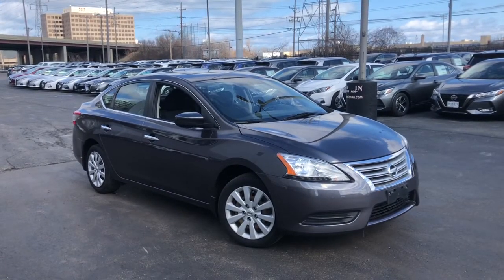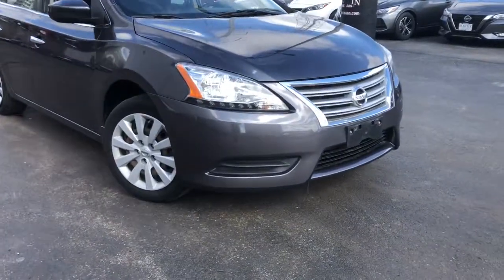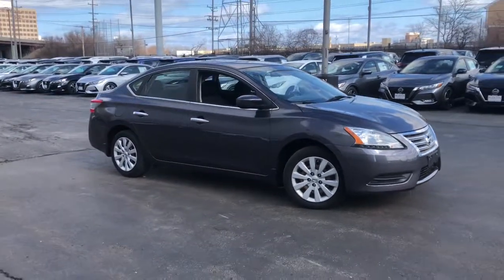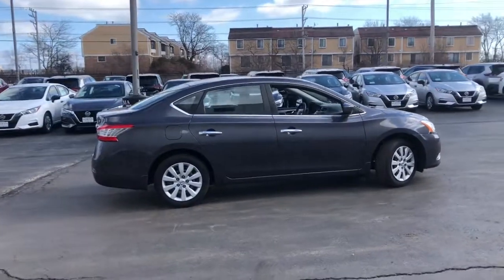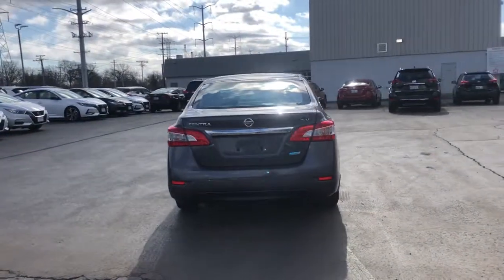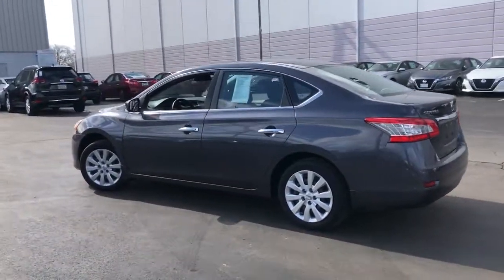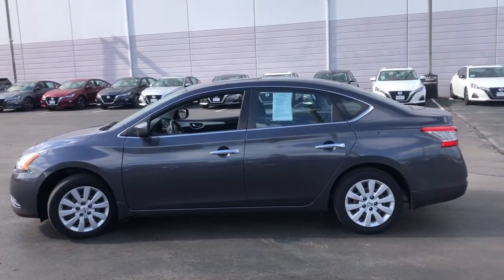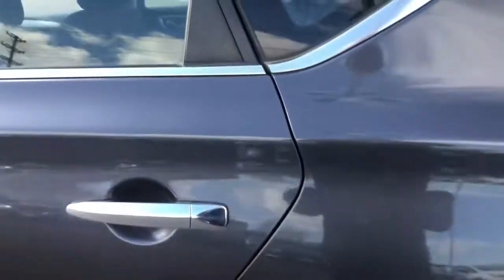2014 Nissan Sentra Skokie, Niles, Glenview,Morton Grove, Chicagoland area, IL N10876A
2014 Nissan Sentra available in Skokie, Illinois at Martin Nissan. Servicing the Niles, Glenview,Morton Grove, Chicagoland, IL  area.

Martin Nissan
5240 Golf Road

Radio w/Seek-Scan, MP3 Player, Clock, Speed Compensated Volume Control, Steering Wheel Controls and Radio Data System,Radio: AM/FM/CD Audio System -inc: 6 speakers (adds 2 - 1 tweeters) and auxiliary audio input jack,Window Grid Antenna,Fully Galvanized Steel Panels,LED Brakelights,Chrome Side Windows Trim and Black Front Windshield Trim,Metal-Look Grille w/Chrome Surround,Compact Spare Tire Mounted Inside Under Cargo,Body-Colored Rear Bumper,Variable Intermittent Wipers,Body-Colored Power Side Mirrors w/Manual Folding,Body-Colored Front Bumper,Fixed Rear Window w/Defroster,Tires: P205/55HR16 AS,Clearcoat Paint,Chrome Door Handles,Steel Spare Wheel,Light Tinted Glass,Aero-Composite Halogen Headlamps,Wheels: 16 Steel w/Full Wheel Covers,Trunk Rear Cargo Access,Remote Releases -Inc: Power Cargo Access and Mechanical Fuel,Rear Cupholder,4-Way Passenger Seat -inc: Manual Recline and Fore/Aft Movement,Cruise Control w/Steering Wheel Controls,Premium Cloth Seat Trim,60-40 Folding Bench Front Facing Fold Forward Seatback Rear Seat,Driver Foot Rest,Instrument Panel Covered Bin, Driver / Passenger And Rear Door Bins,Front Center Armrest and Rear Center Armrest,Urethane Gear Shifter Material,Full Cloth Headliner,Full Floor Console w/Covered Storage, Mini Overhead Console w/Storage and 1 12V DC Power Outlet,Power Door Locks w/Autolock Feature,1 Seatback Storage Pocket,Carpet Floor Trim and Carpet Trunk Lid/Rear Cargo Door Trim,Manual Adjustable Front Head Restraints and Fixed Rear Head Restraints,Air Filtration,Full Carpet Floor Covering,Power Rear Windows,Interior Trim -inc: Metal-Look Instrument Panel Insert, Metal-Look Door Panel Insert, Metal-Look Console Insert and Chrome/Metal-Look Interior Accents,Front Bucket Seats -inc: 6-way adjustable driver's seat,Engine Immobilizer,Power 1st Row Windows w/Driver 1-Touch Up/Down,Cargo Space Lights,Perimeter Alarm,FOB Controls -inc: Cargo Access,Front Map Lights,Remote Keyless Entry w/Integrated Key Transmitter, Illuminated Entry and Panic Button,1 12V DC Power Outlet,Driver Seat,Seats w/Cloth Back Material,Day-Night Rearview Mirror,Front Cupholder,Illuminated Glove Box,Trip Computer,Manual Tilt/Telescoping Steering Column,Fade-To-Off Interior Lighting,Gauges -inc: Speedometer, Odometer, Engine Coolant Temp, Tachometer, Trip Odometer and Trip Computer,Manual Air Conditioning,Outside Temp Gauge,Driver And Passenger Visor Vanity Mirrors w/Driver And Passenger Auxiliary Mirror,Delayed Accessory Power,Analog Display,Cloth Door Trim Insert,Front And Rear Anti-Roll Bars,Strut Front Suspension w/Coil Springs,Front Disc/Rear Drum Brakes w/4-Wheel ABS, Front Vented Discs and Brake Assist,Engine: 1.8L DOHC 16-Valve 4-Cylinder,110 Amp Alternator,Transmission w/Driver Selectable Mode,Transmission: Xtronic CVT,Front-Wheel Drive,13.2 Gal. Fuel Tank,Single Stainless Steel Exhaust,Electric Power-Assist Speed-Sensing Steering,Brake Actuated Limited Slip Differential,Torsion Beam Rear Suspension w/Coil Springs,Gas-Pressurized Shock Absorbers,3.52 Axle Ratio,49-Amp/Hr 470CCA Maintenance-Free Battery w/Run Down Protection,Dual Stage Driver And Passenger Front Airbags,Rear Child Safety Locks,Low Tire Pressure Warning,Dual Stage Driver And Passenger Seat-Mounted Side Airbags,Electronic Stability Control (ESC),Outboard Front Lap And Shoulder Safety Belts -inc: Rear Center 3 Point, Height Adjusters and Pretensioners,Side Impact Beams,ABS And Driveline Traction Control,Airbag Occupancy Sensor,Curtain 1st And 2nd Row Airbags